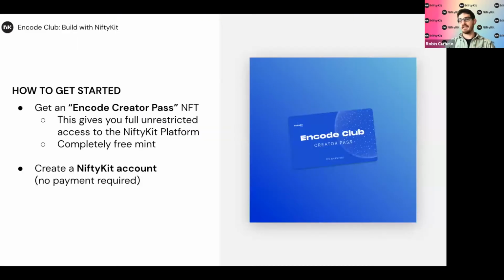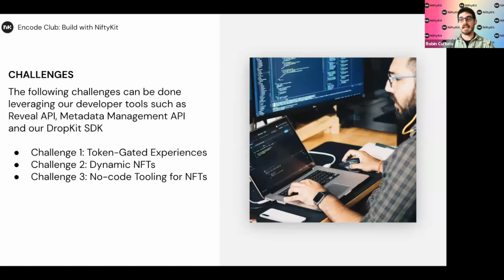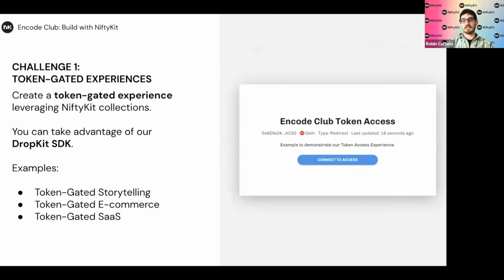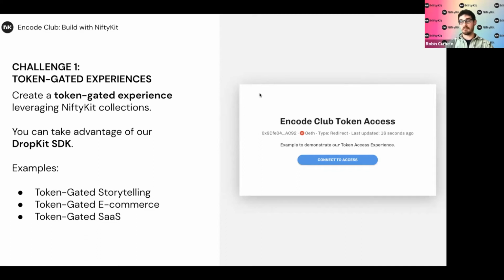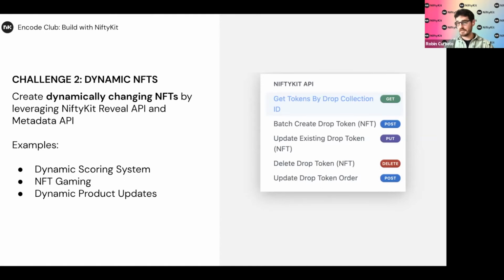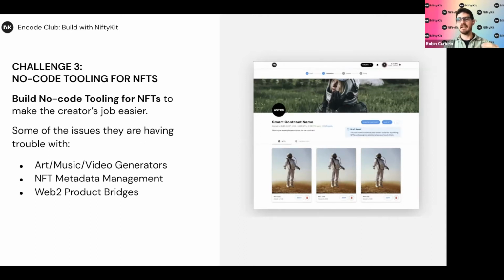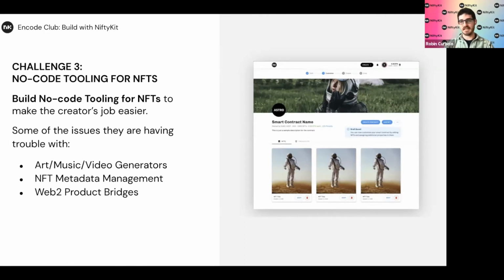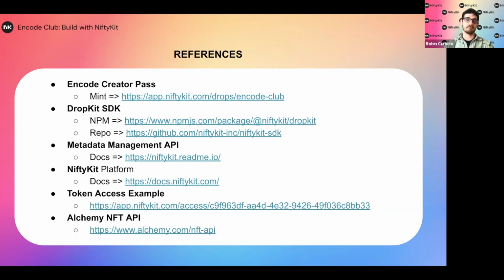Metaverse Hackathon: Build with NiftyKit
Big thanks to Robin Curbelo from NiftyKit for hosting this workshop and helping our hackers learn!

🎓 The event presented the attendees with the introduction to NiftyKit and hackathon challenges overview.

About NiftyKit
NiftyKit is a first-of-its-kind no-code NFT launchpad that allows people to easily create, manage, and sell NFTs on their own custom smart contracts. We provide true ownership of smart contracts and NFTs through easy-to-use, accessible, and affordable tools.

About OpenSea
OpenSea is the world's leading peer-to-peer marketplace for NFTs. We're on a mission to help the world's creators, collectors and collaborators own and shape their relationships directly. We're building the world's most trusted and inclusive NFT marketplace with the best selection - making minting, purchasing and selling NFTs frictionless and friendly, and offering unmatched selection and multi-chain options for creators and collectors of all kinds.

About Optimism
Optimism is a fast, stable, and scalable L2 blockchain built by Ethereum developers, for Ethereum developers. Built as a minimal extension to existing Ethereum software, Optimism's EVM-equivalent architecture scales your Ethereum apps without surprises. If it works on Ethereum, it works on Optimism at a fraction of the cost.

Encode Club is a Web3 education community learning and building together through fantastic programmes with the leading protocols in the space. Together we organise programmes like education series, bootcamps, hackathons, accelerators both online and in person. We then help our community get jobs and funding for projects and startups.

Timestamps:
00:00:00 Introduction
00:00:52 About NiftyKit
00:02:10 How to get started
00:03:20 Overview of the hackathon challenges
00:10:24 References
00:12:23 Q&A
00:21:07 Conclusion